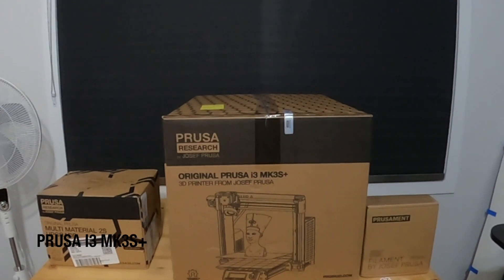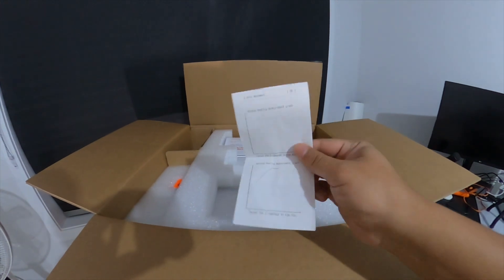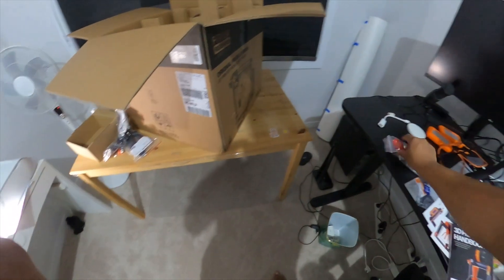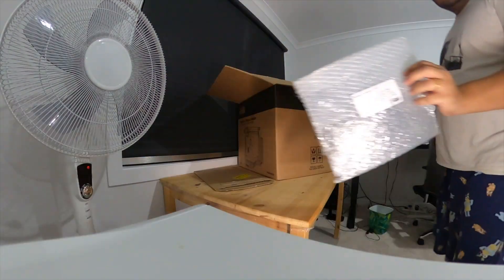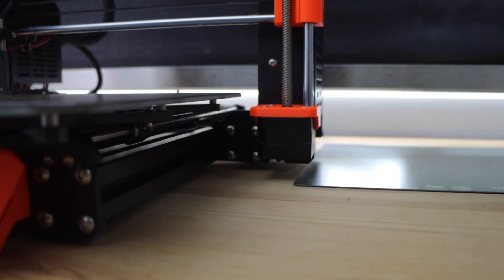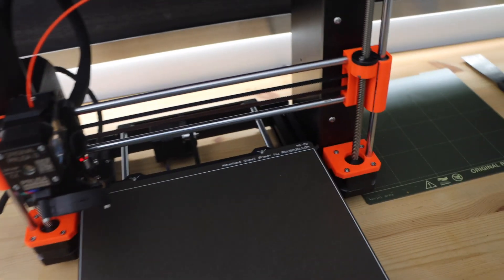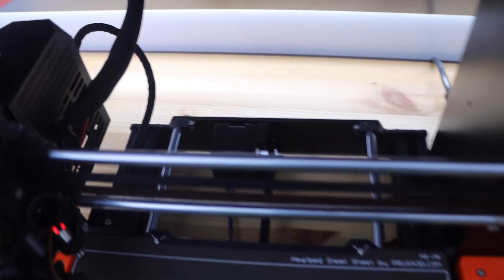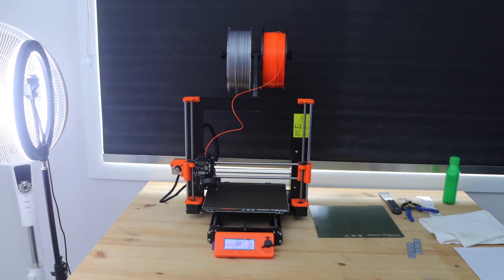My Reaction, Unboxing and Opinion on Pursa3D Printer i3 MK3S+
This is initial reaction, Unboxing and Opinion about Prusa3D Printer i3 MK3S+

Its my Dream 3D Printer which I have waited for many years to go ahead and purchase.
Its an FFF 3D printer which has the capability to print different type of materials and variations of them like PLA, ABS, PETG, TPU, PLA influenced Carbon Fiber etc.,

I have ordered the full assembled version along with the upgrade module MM2S Upgrade for using it as multi - colour and multi-material 3D printer in the future.
Payed full price for it and order a PETG spool along the printer.
The Prusa3D company has provided a complimentary spool of PLA along with a small too set while shipping the printer.

It can be used for Prototyping of ideas to printing parts. I intend to use it for both the purposes.